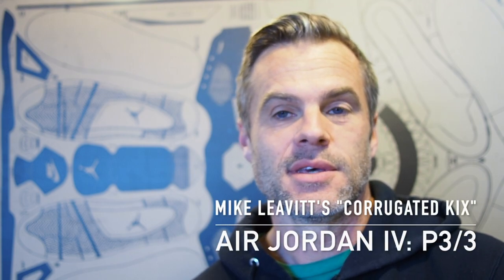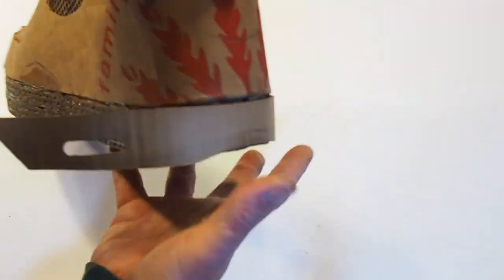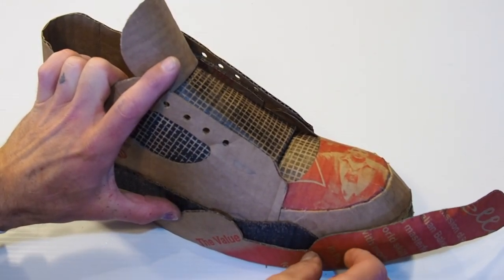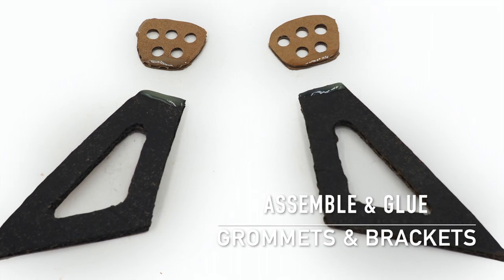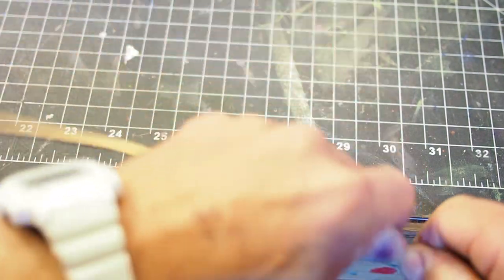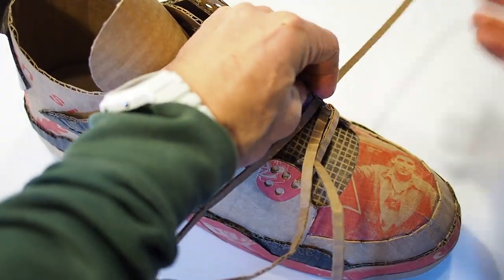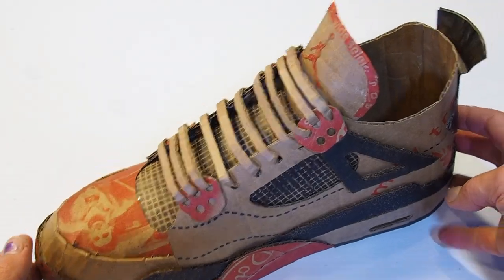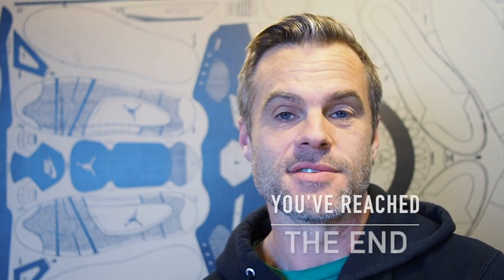Make Your Own Cardboard Air Jordan P3/3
Make Your Own Cardboard Air Jordan

This is a part of my video tutorial series showing every step to make a cardboard Air Jordan IV sneaker. I have lots of support material for this project, including templates & a how-to PDF download on my